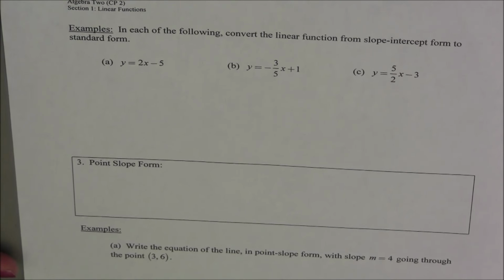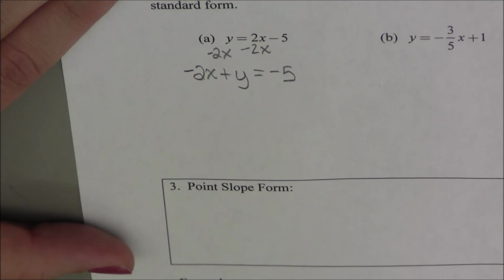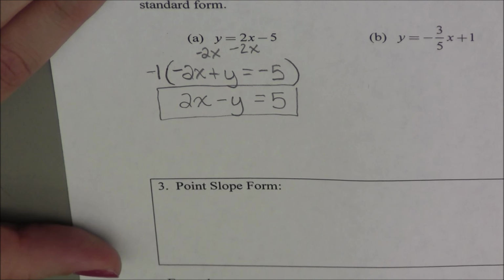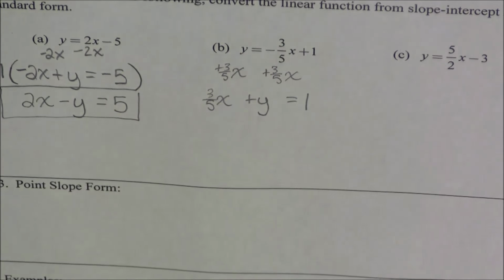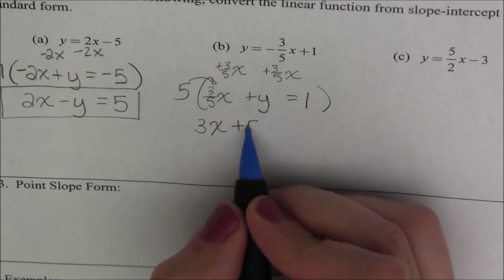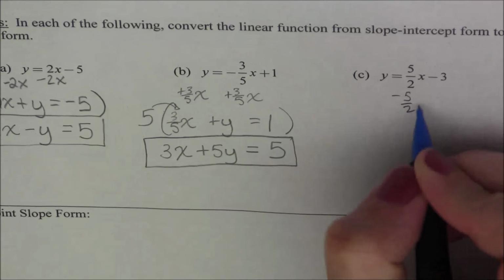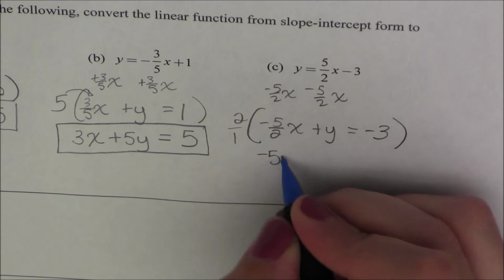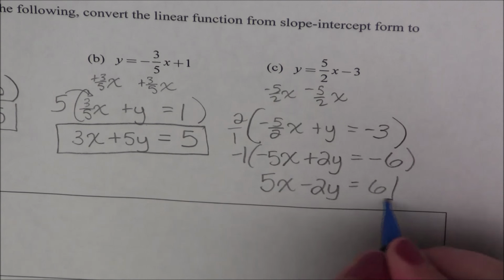Algebra Two - Section 1, Video 5 (Convert from Slope-Intercept Form to Standard Form)